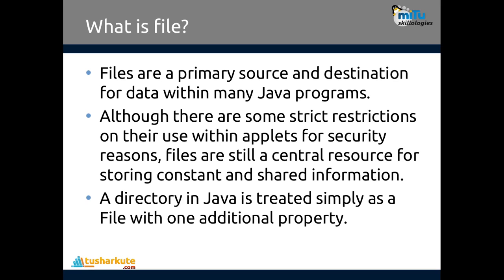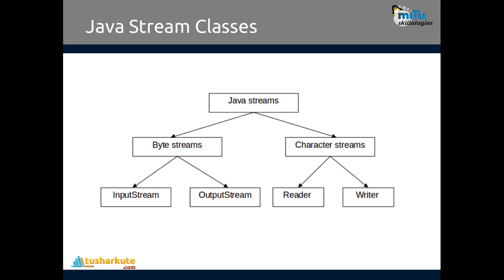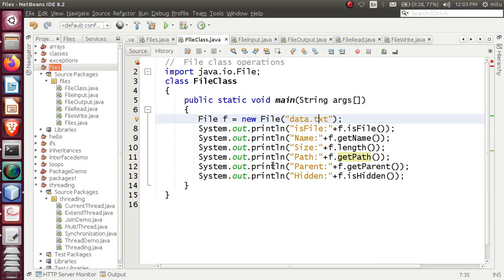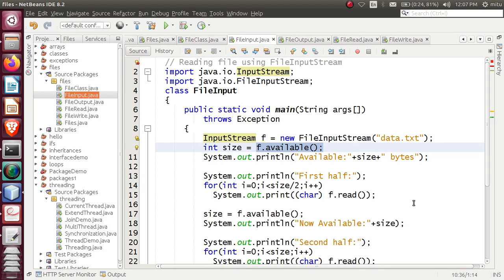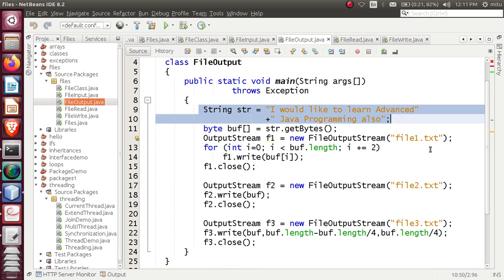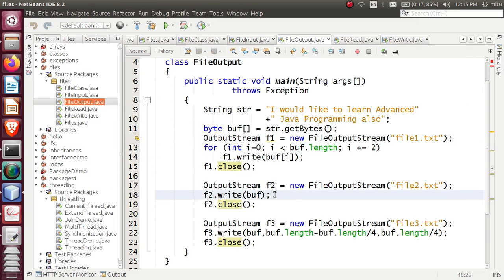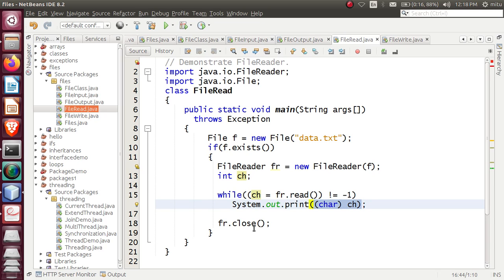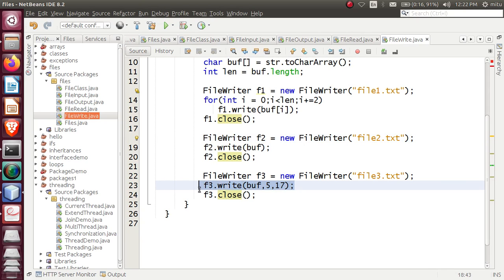Core Java Programming Session 17: File I/O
Contents:
1. What is File class?
2. File input stream and output stream
3. File reader and writer